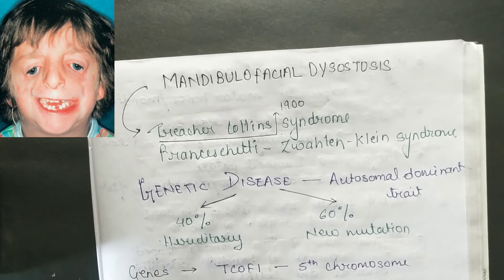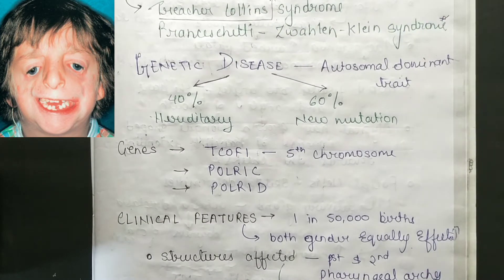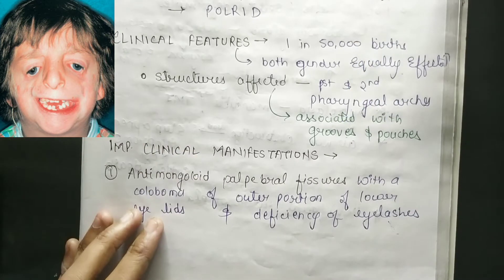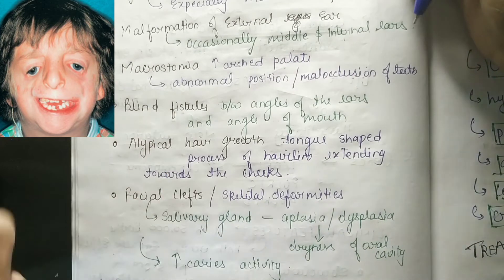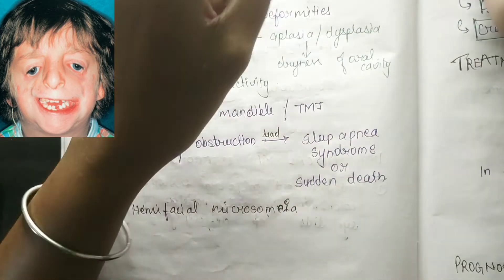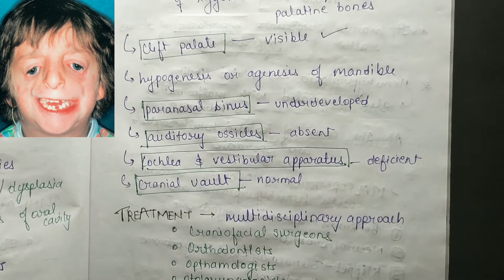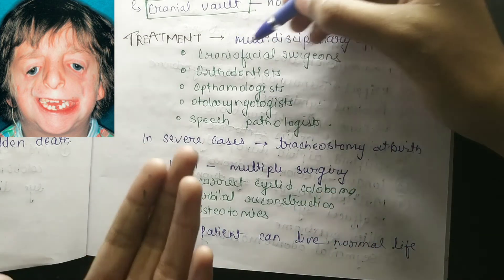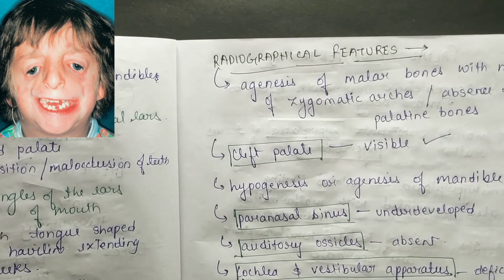Mandibulofacial Dysostosis | Treacher Collins Syndrome | oral pathology lectures | NEET MDS